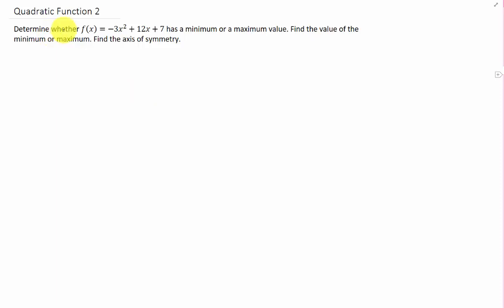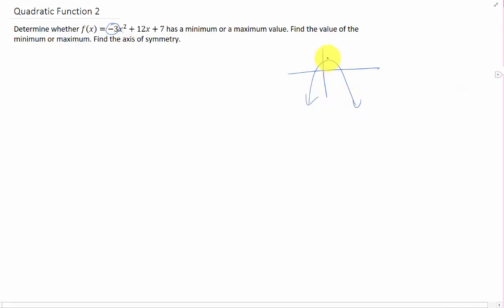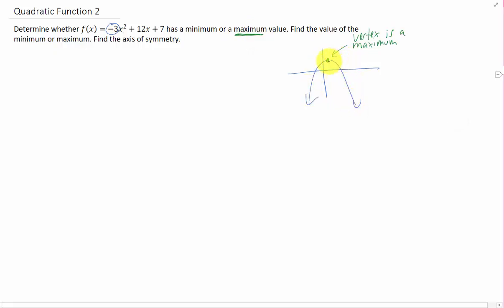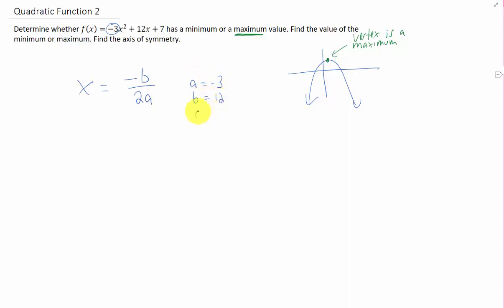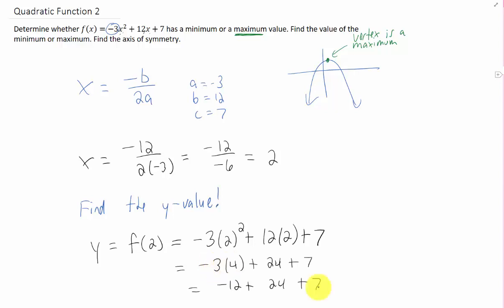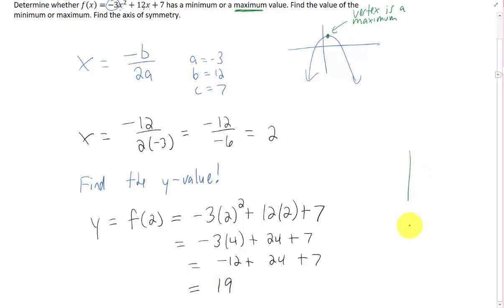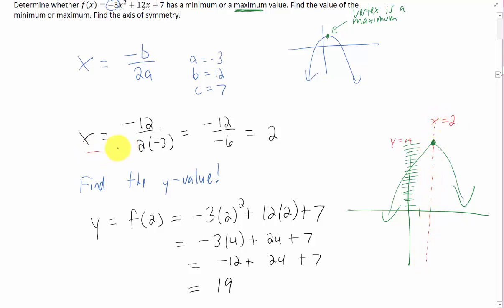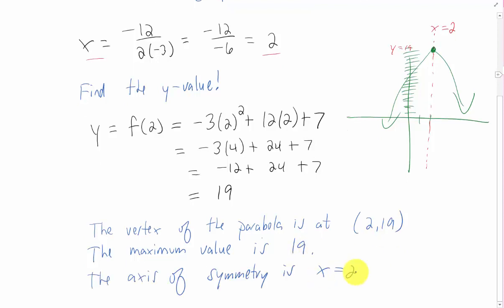Quadratic Function 2: Maximum or Minimum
We need to find the max or min value of the parabola (or quadratic function). This means finding the vertex!